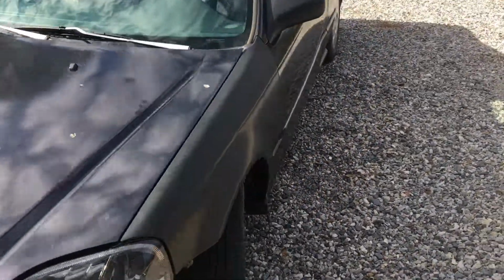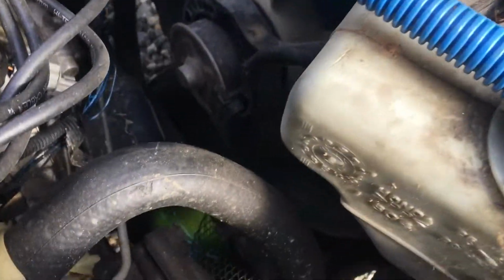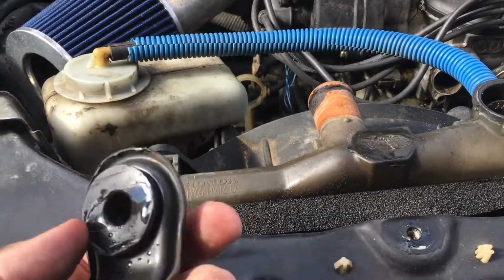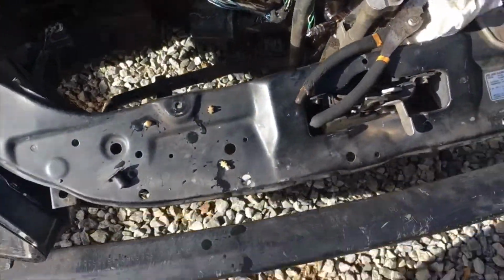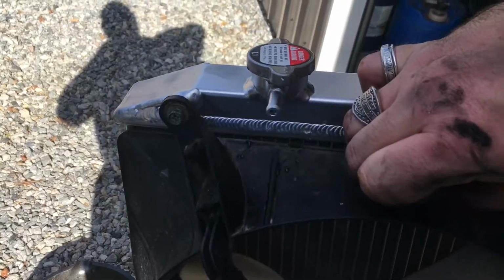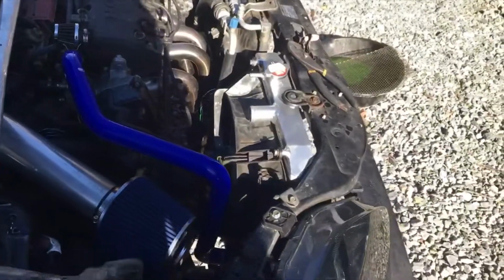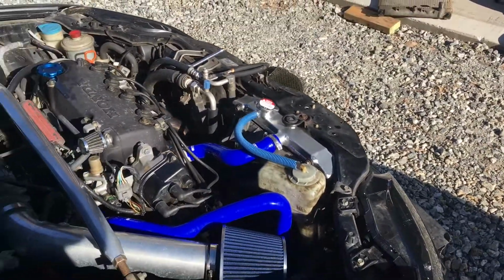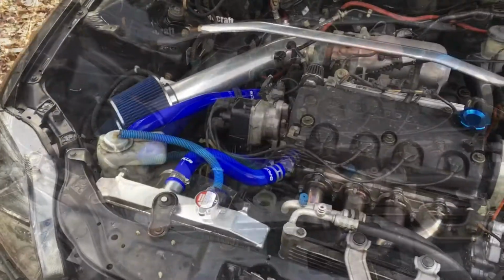Replacing the Radiator - 2000 Honda Civic EX VTEC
The HiRevz Coupe got a new aluminum radiator and blue silicone hoses.  The original radiator had begun to leak and the hoses were starting to swell.  This will be a good upgrade if we do decide to turbo the car.

2000 Honda Civic EX Coupe, 5 Speed, VTEC D16Y8

iPhone SE 4K Video

SEND STUFF TO:
Jordan Reece
3001 Athens Hwy.